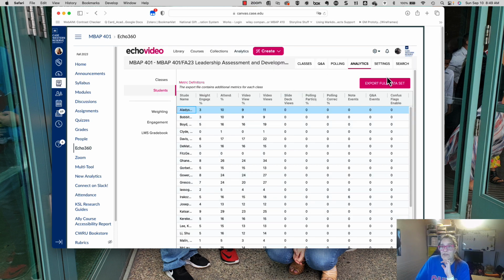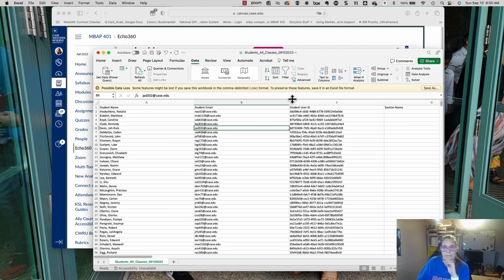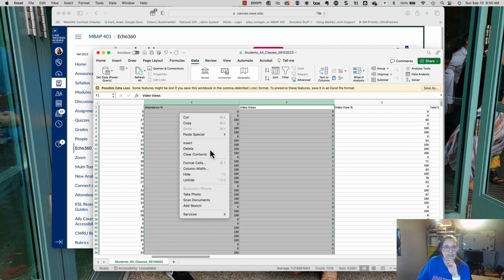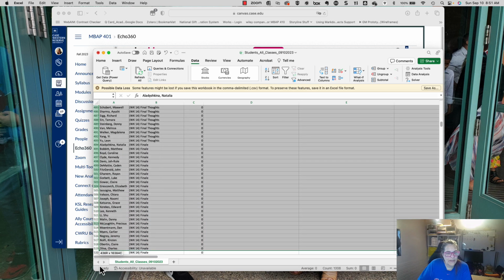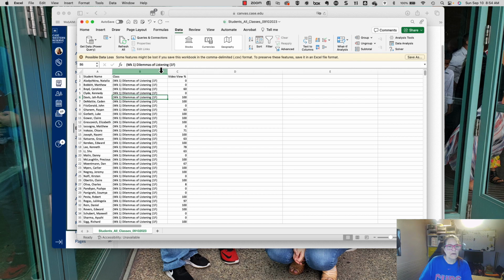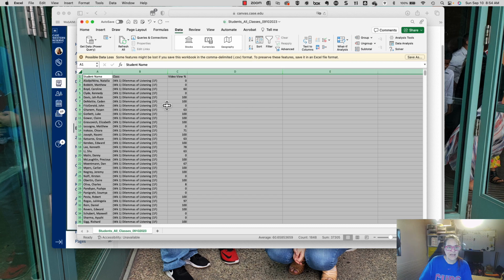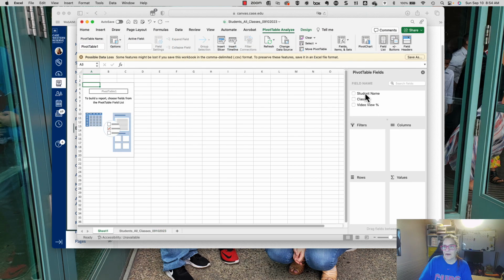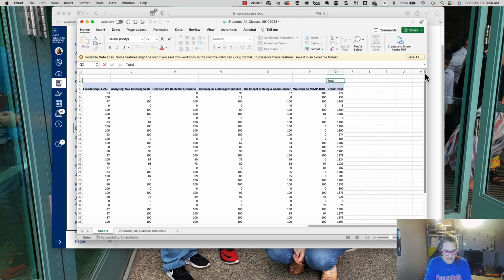canvas echo analytics